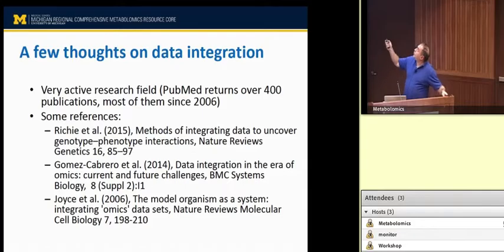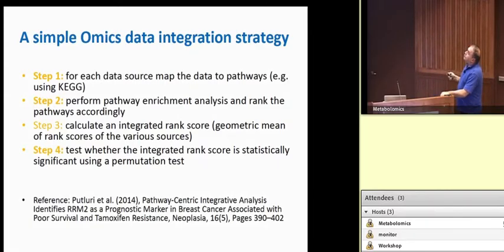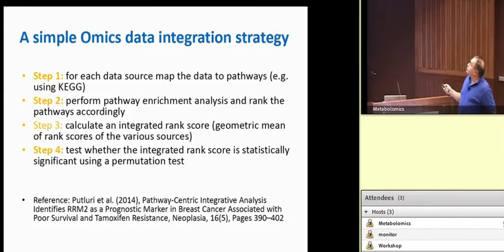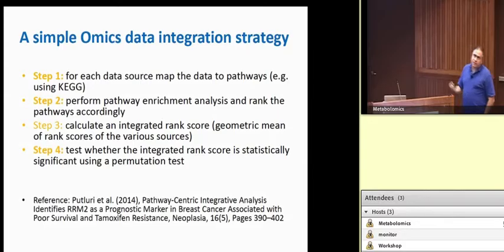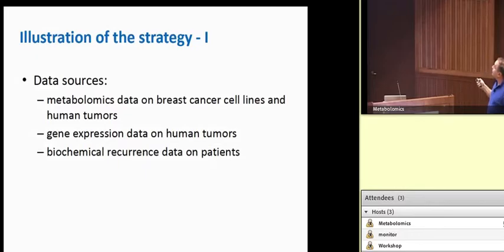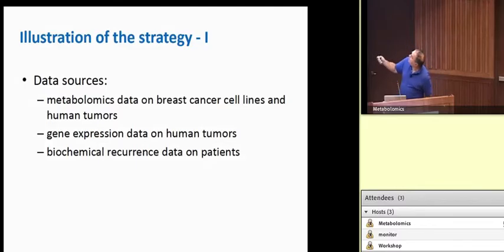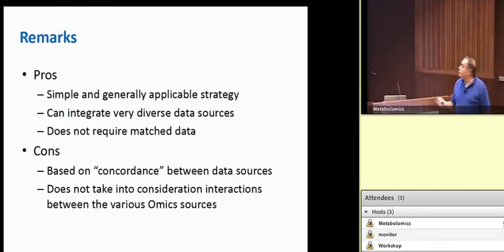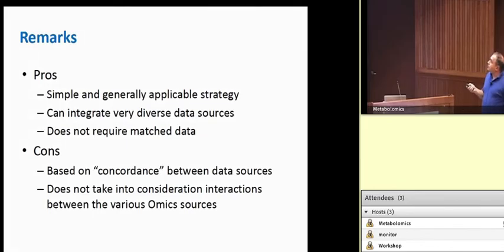Data Integration, George Michailidis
Omics data integration strategies